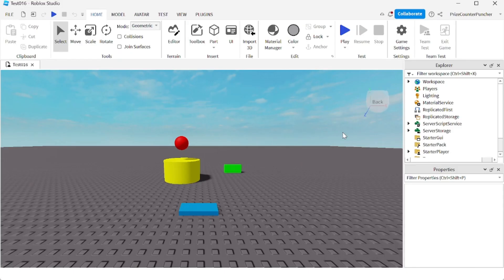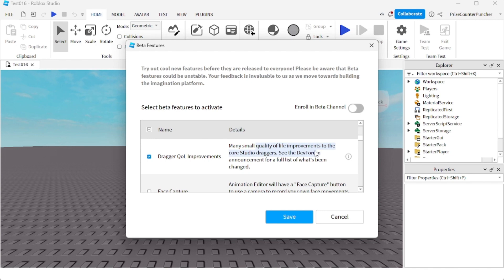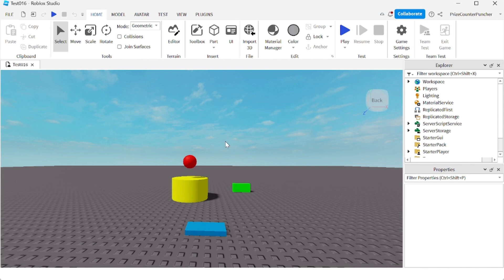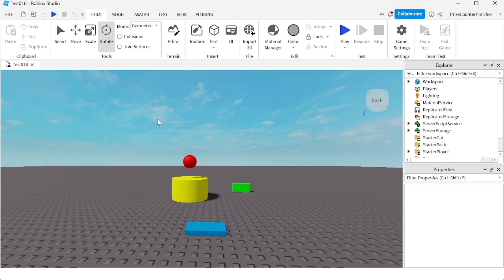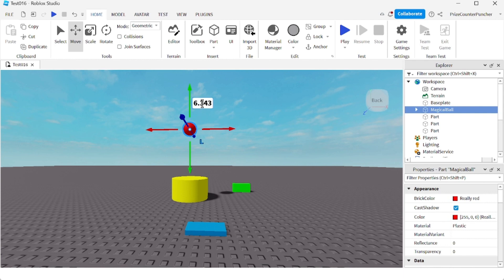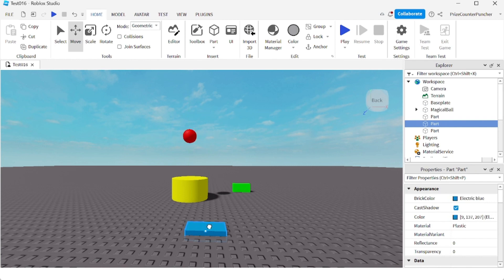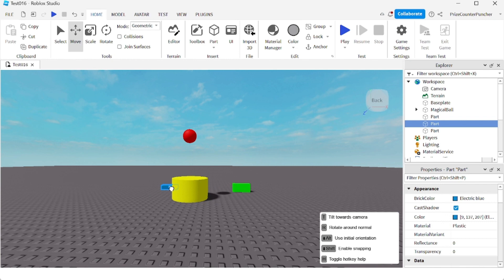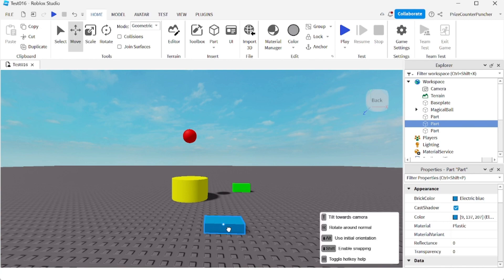Awesome New Roblox Feature to Accurately Move and Position Parts in Roblox Studio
In this Roblox Studio tutorial for new beginners, you will learn of a new Roblox release that would allow you to accurately move and position parts inside Roblox Studio.